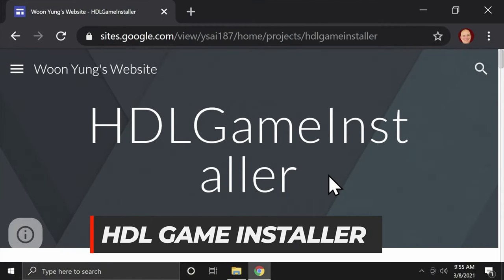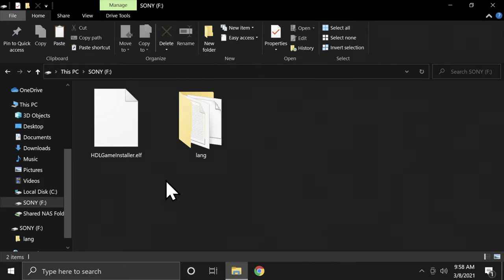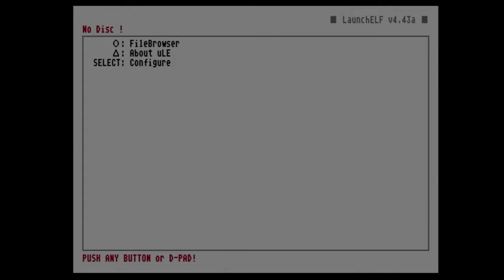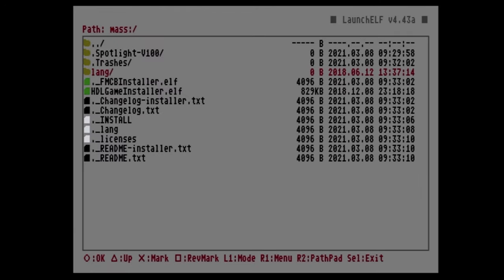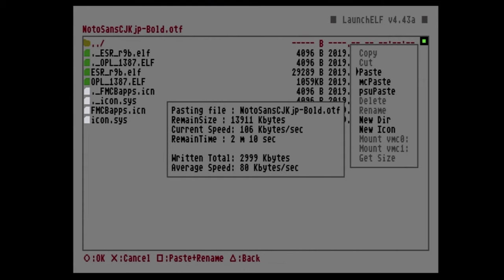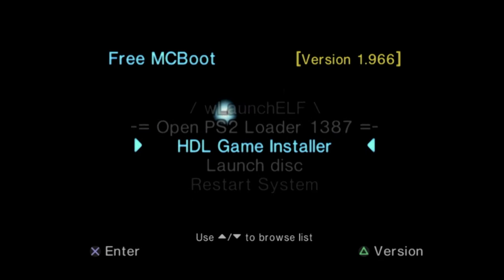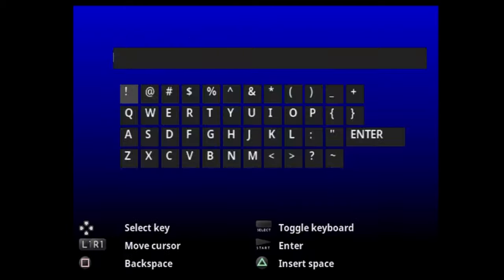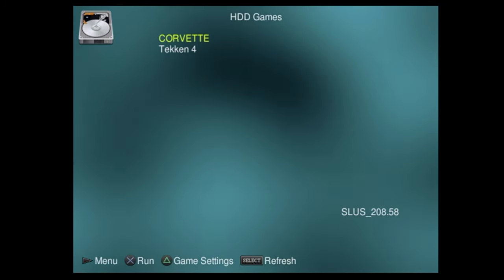Dump Your PS2 Discs To Your Modded PS2 Hard Drive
Learn how to dump your PS2 game discs to your modded PS2 hard drive in this complete guide.
PS2 Hard Drive Upgrade Guide - FAST & EASY Setup!

Free McBoot PS2 Memory Card
(Amazon link)

WD Blue 1TB SATA 3.5” 7200 RPM HDD

SATA to PS2 HDD Adapter
(Amazon link)

USB 3.0 to SATA Dual Bay Dock

Get HDMI Output From Your PS2 & PS1
(Amazon link)

Or Get Component Output Here
(Amazon link)

SanDisk 128GB USB Storage Drive
(Amazon link)

Awesome Wireless Controllers For PS2
(Amazon link)

Genuine Sony MagicGate PS2 Memory Card
(Amazon link)

And an A/C adapter to power your PS2 Slim
(Amazon link)